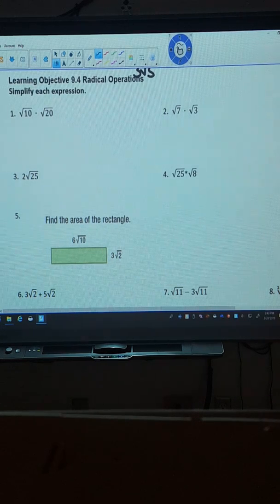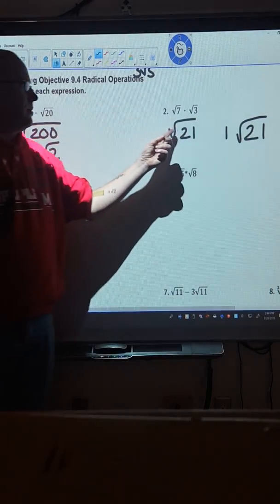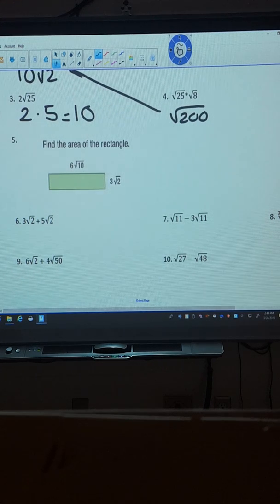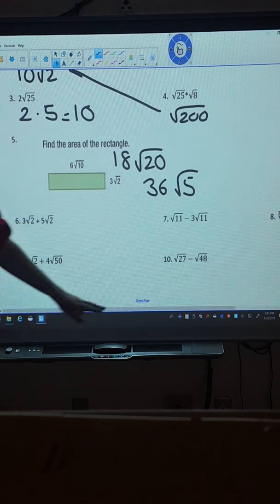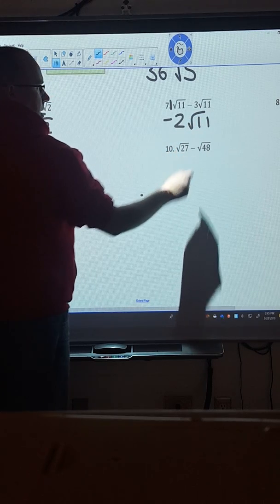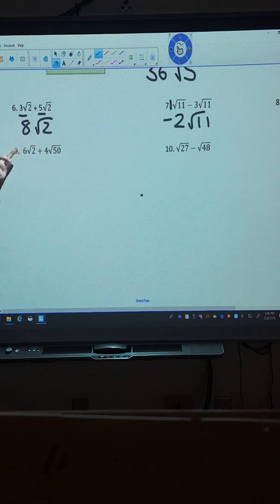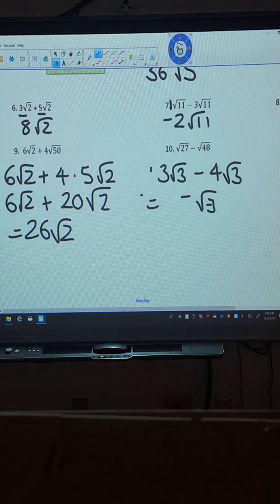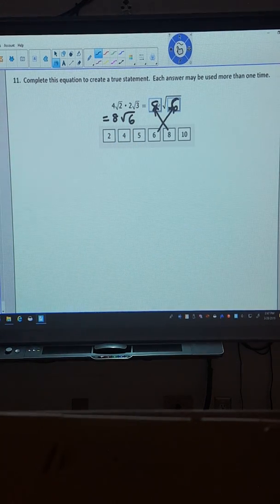Alg1 unit 9 pretest part 4 2018 19